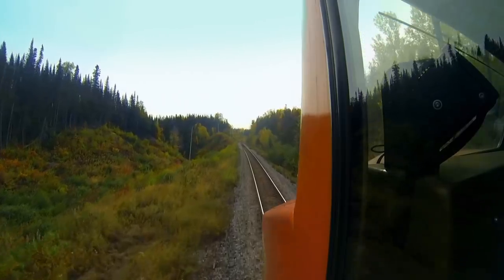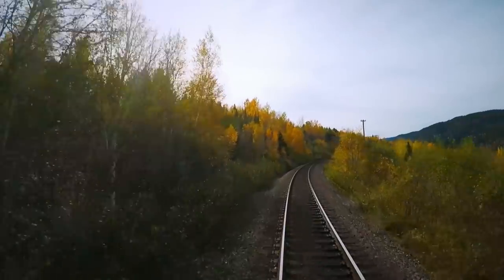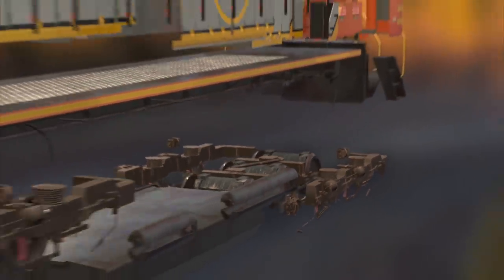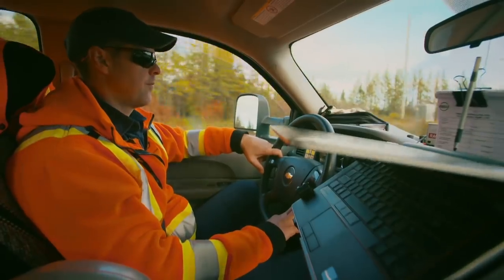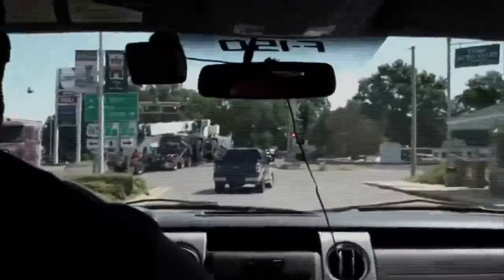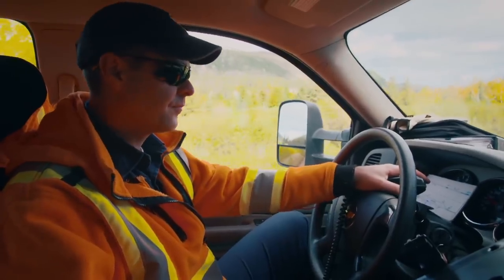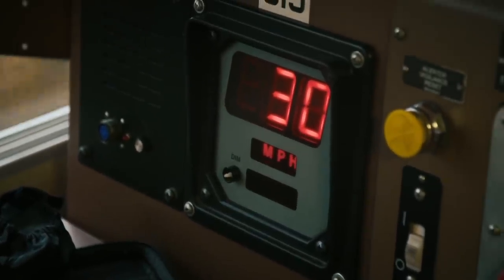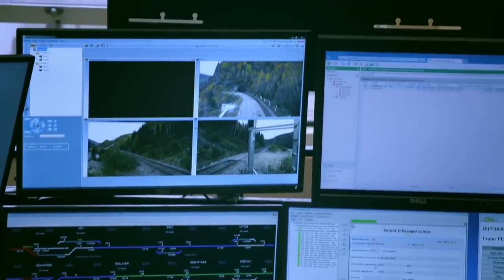The Mega Freight Train Is On The Move! | Rise Of The Machines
The Mega Freight train is on the move but the train is approaching an unforgiving mile long bend!